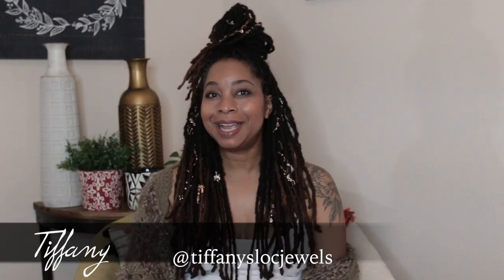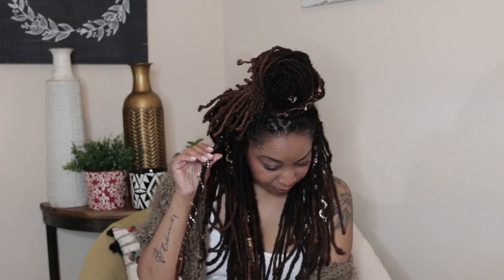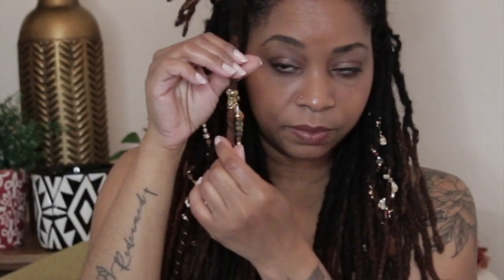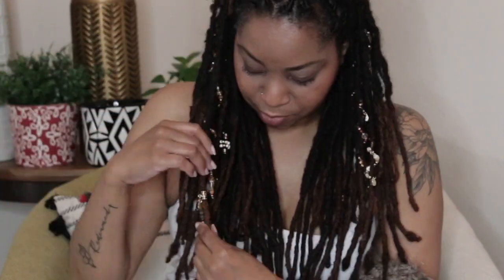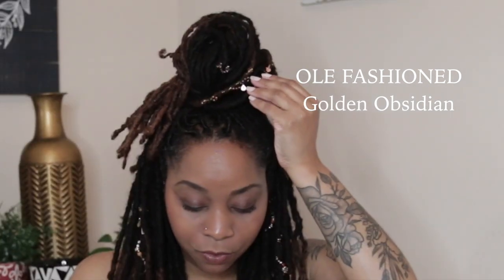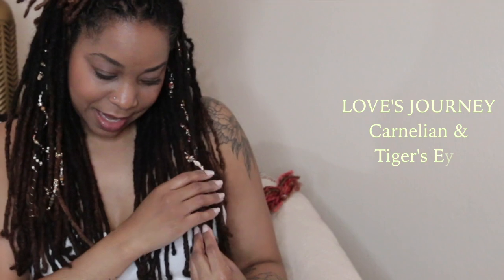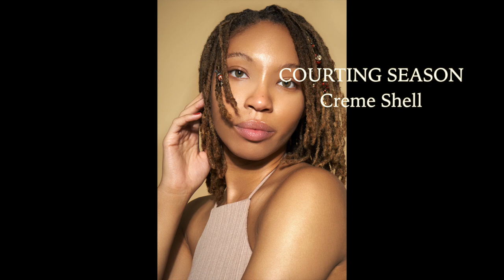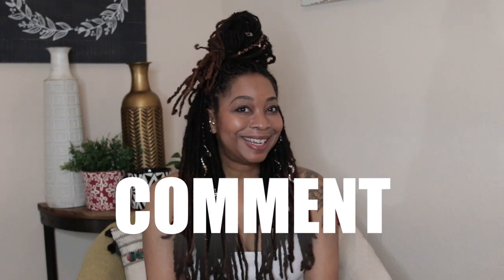LOC JEWELRY SPOTLIGHT EP 03 NEUTRALS | TIFFANY'S LOC JEWELS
Today's spotlight is on neutral loc jewels! Direct links will follow shortly.

Wholesale Application

Loc Jewelry worn in this video:
RR-Rustic Romance Collection, VG-Vintage Glam Collection

  ~Rustic Romance ~
Courting Season Conch Shell/RR
Legendary Love White Buffalo/RR
Legendary Love Red River Jasper/ RR
Love's Journey Tiger's Eye & Carnelian/RR
Love's Journey Golden Tiger's Eye/RR
Palace Intrigue White Buffalo Turquoise & Outback Jasper & Pearl / RR
Ole Fashioned Golden Obsidian/RR
Serenade Hematite Wire-wrap in Vintage Bronze/RR
The Crown Prince Toffee Bar Bronzite & Gold Loc Ringlet/RR
Knight's Love Antiqued Copper Loc Ringlet/RR
Mating Season Creme Conch Shell/RR

~Vintage Glam~
Hand-Me-Down Bumblebee Jasper/VG
Throwback Matte Black Druzy & Bronzite/VG
Ultra-Modern Carnelian & Dzi Agate/VG

In my hair but not mentioned:
Chivalrous Gold Curve / RR